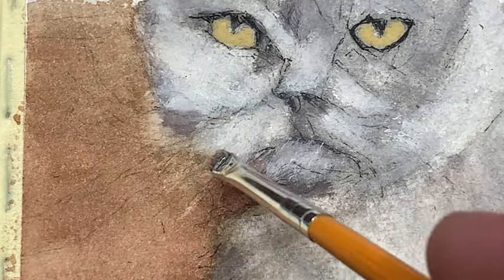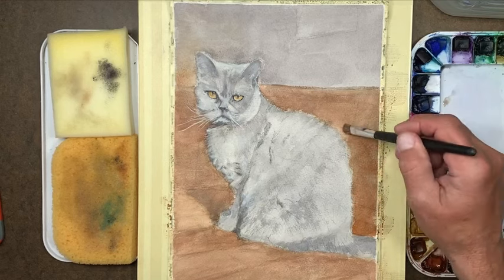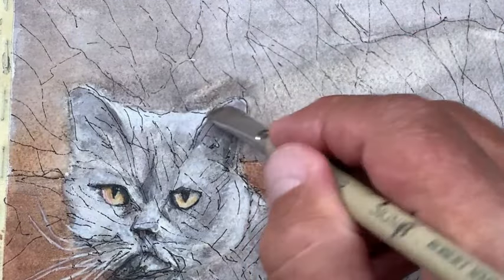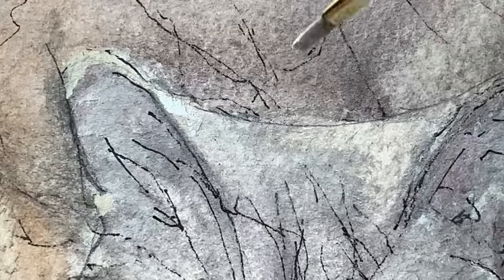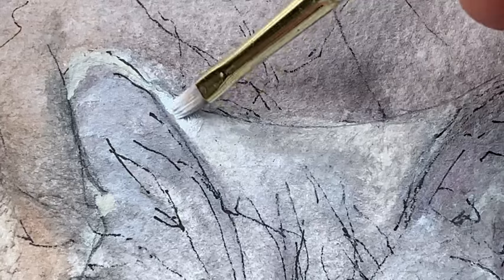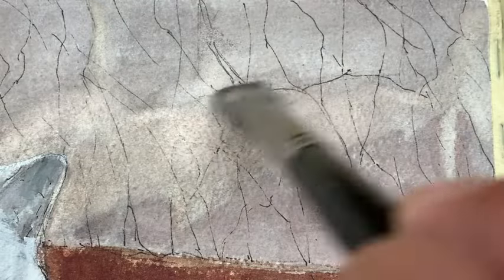Usually I Don't Do This - Lines and Washes by Andre Tutak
"The Cat" in lines and washes is a commission work. Usually I don't do this, showing commission work process on YouTube but one day I ask myself- why not? In this presentation you are able to see how it is happened.